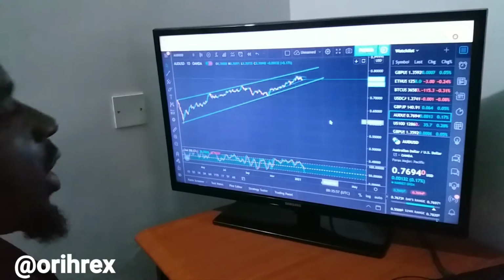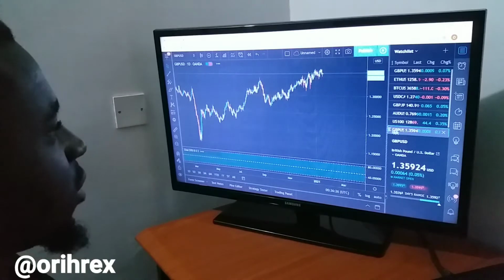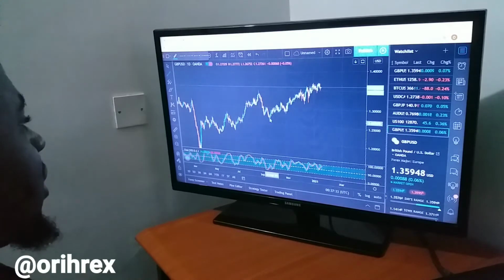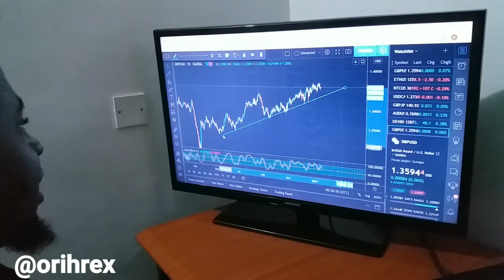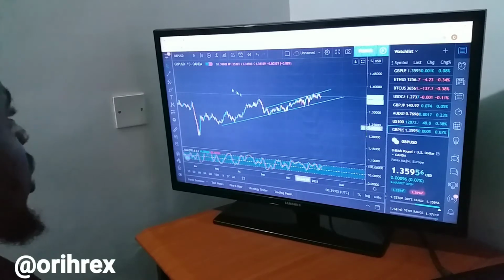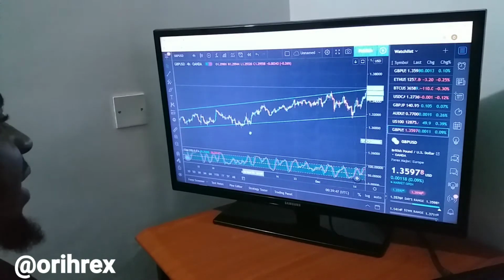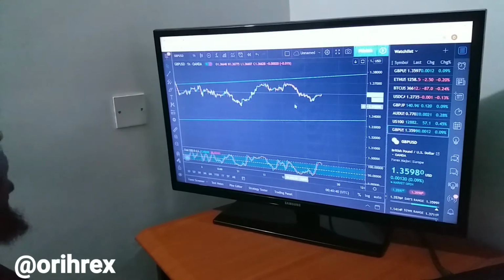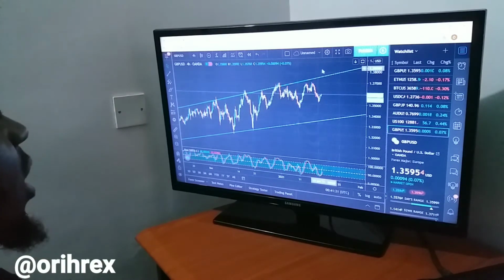How To Analyze FOREX Charts (Must watch)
This How To Analyze FOREX Charts video is made with the aim of helping new traders and struggling traders understand market structure, the illustration is just a tip of how charts are analyzed.